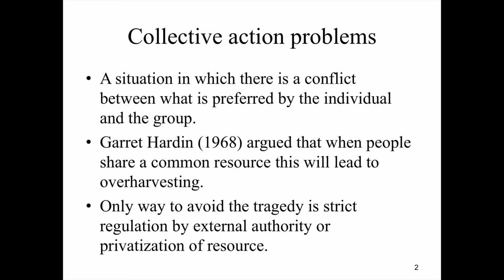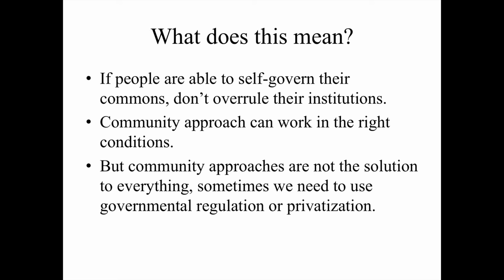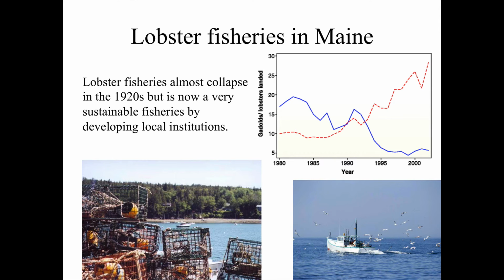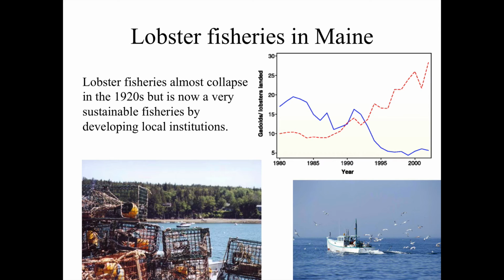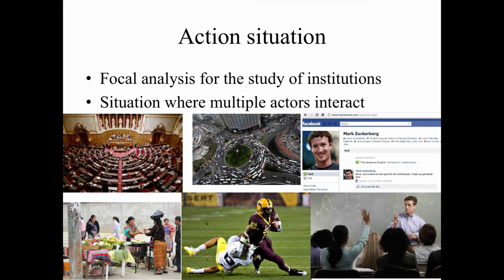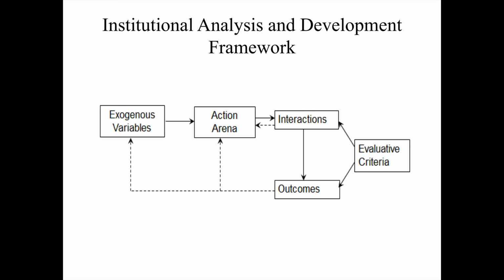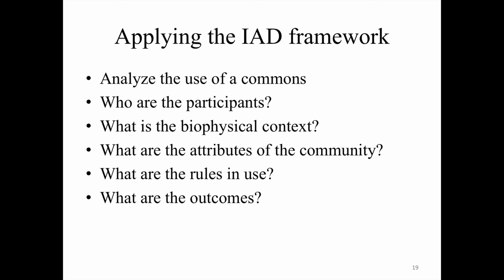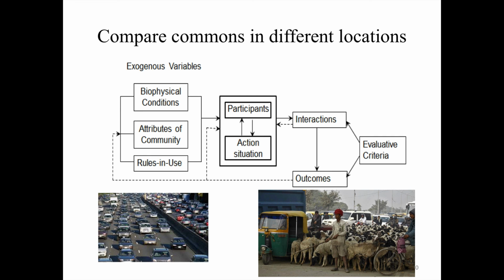Introduction to IAD framework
Lecture on the Institutional Analysis and Development framework of Elinor Ostrom